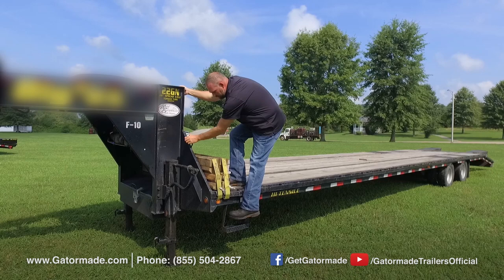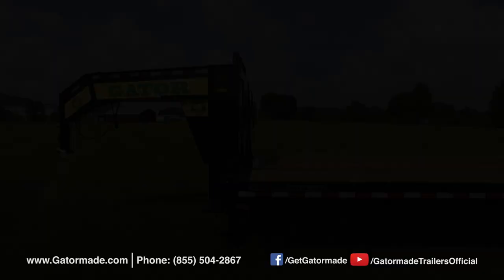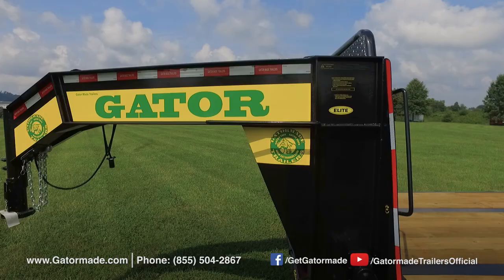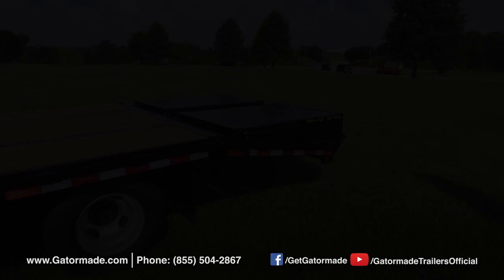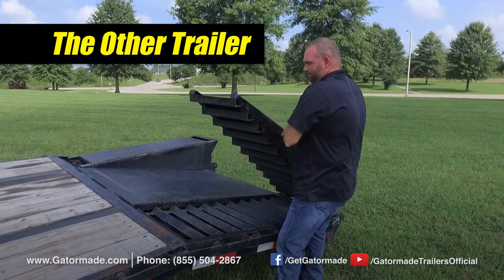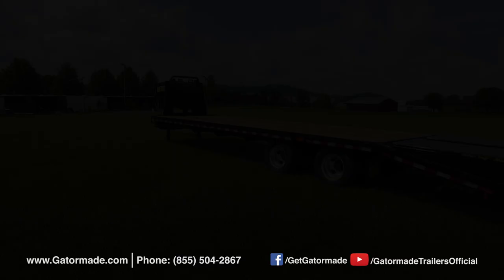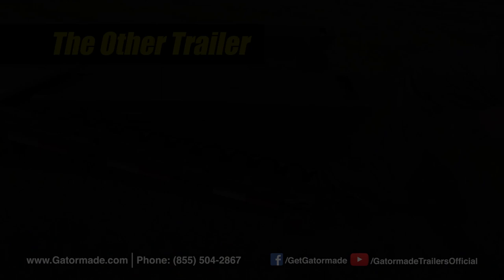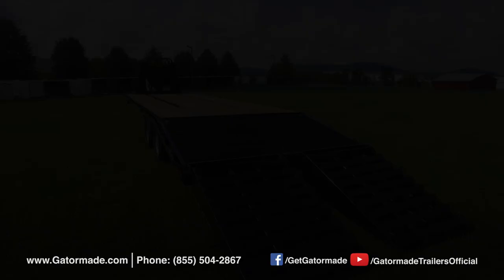Gooseneck Trailer Comparison - The Gatormade Difference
Are you thinking about investing in a Gooseneck trailer and searching the web to find out which brand of trailers are better than the others?  If safety and operator convenience is important to you; It’s time you experience the Gatormade Difference. In this video, we are going to compare the difference between two Gooseneck Trailers from two different brands. One brand is Gatormade. The other brand is similar from a big competitor in the trailer industry.

Getting on and off your trailer easily and safely is important. The Gatormade Gooseneck Trailer was engineered and designed so that the placement of the safety steps and grab handles allow you to get on and off you trailer effortlessly. One handle allows you to pulls your self up. The other allows you to easily get down. Two handles within easy reach provide extra stability and safety.  There are safety steps and handles located on both the driver and passenger side of the Gator gooseneck trailer.

The foot step on the other trailer is located directly beneath the frame rail. The placement of the grab handle is at an awkward angle, making it much more difficult getting on and off this trailer safely.

Lets take a look at the ramp system and the differences between these two ramp designs.   The Gatormade trailer’s Big Ramps are securely held in place with ramp locks located on the side of the ramps and are spring assisted, allowing you to effortlessly lift and set the ramps down with one arm. Compare the difference between the extra width of the Gatormade Ramp compared to the other brand’s ramp. Gatormade’s Big Ramp is extra wide and extra safe which will allow you to easily and safely load and unload equipment.  When the ramps are folded flat into place, they allow full use of the trailer bed.   Due to many years of constant innovation the Gatormade’s Big Ramp is nearly twice the width of our other brands ramp and it twice as easy to lift up and set down.

Ground clearance on the rear of the trailer can become an important factor when towing in certain conditions. Not the additional ground clearance on the rear of the Gatormade trailer versus the competition. That’s a considerable difference.

Metal flex and fatigue is an extremely important factor to consider when buying a a trailer. When a trailer’s frame twists and flexes, it lessons the life of the trailer. Gatormade’s trailer frame is sturdy and has minimal flex. The competition has a tremendous amount of frame flexing and is significantly weaker.

If you want a  gooseneck trailer that not only looks great, but is engineered to last; the answer is obvious. Get Gatormade. For more information on Gatormade Trailers, Call the number on your screen of visit gatormade.com